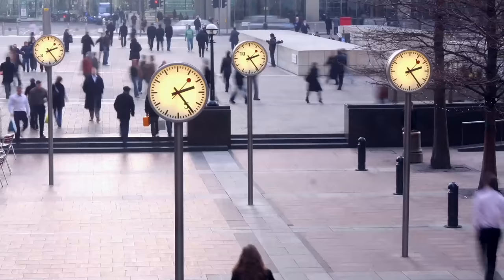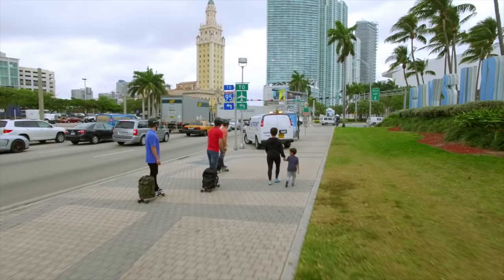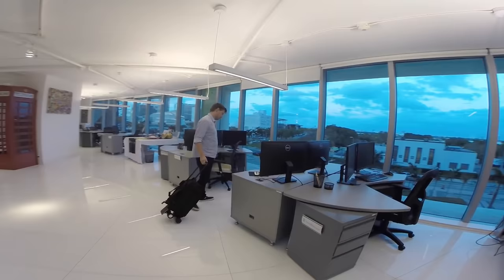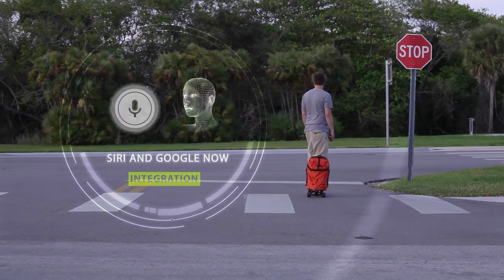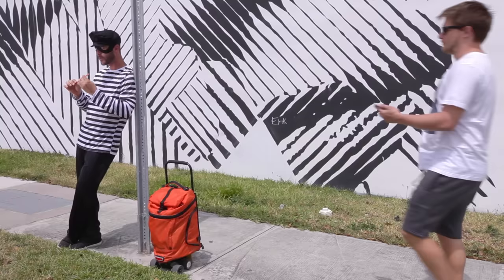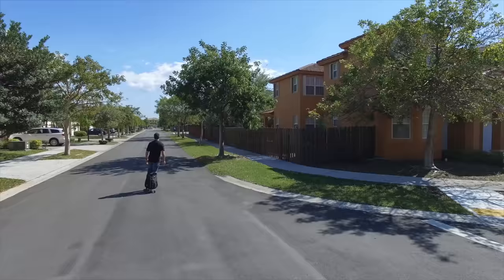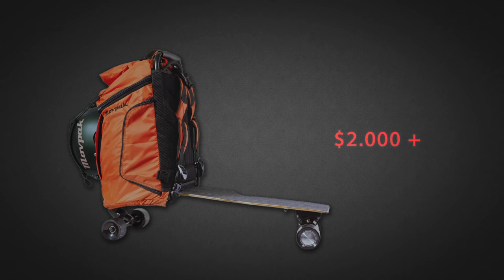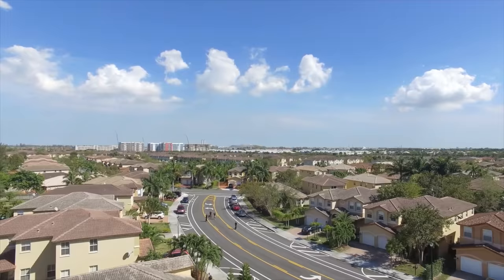Movpak Indiegogo Campaign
Movpak is the first backpack that can carry everything you need for the day and you at the same time. CROWDFUNDING now at Indiegogo.

A big THANK YOU to those who made this video possible:

Allan Costa (Drone)
Amanda Gonzalez (Make up and hair)
Andres Prieto (Actor)
Danilo Neves (CGI)
Francisco Bervis (Producer)
Maria Valentina (Actress)
Mortar & Pistil (Location)
Pablo Ferrufino
Peter Elliot (Actor)
Vanessa Rojas (Actress)

Movpak Team:
Adam Moon
Felipe Junquilho
Hugo Dourado
Ivo Machado

Directed by:
Ivo Machado